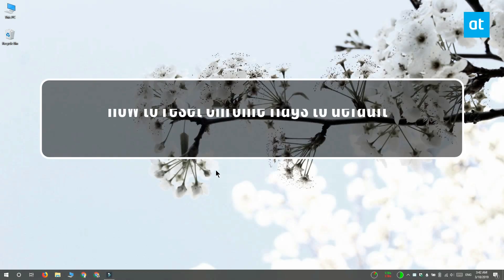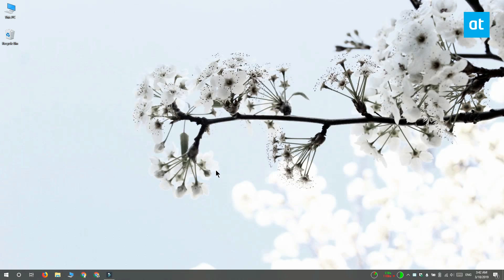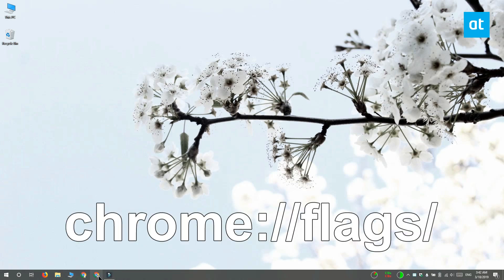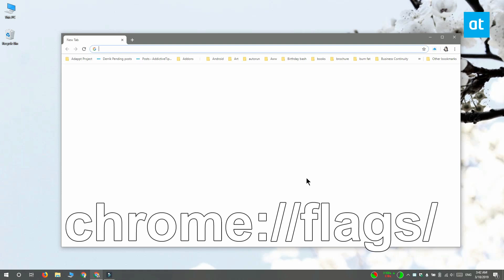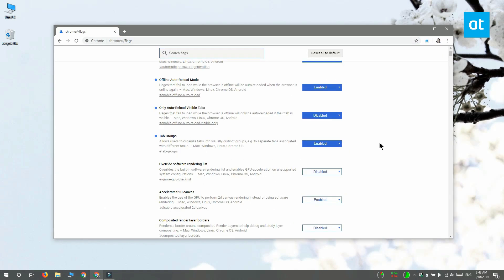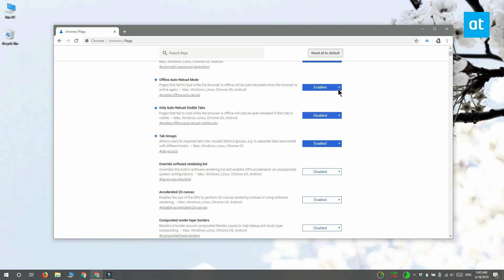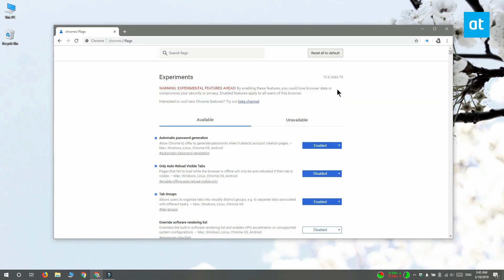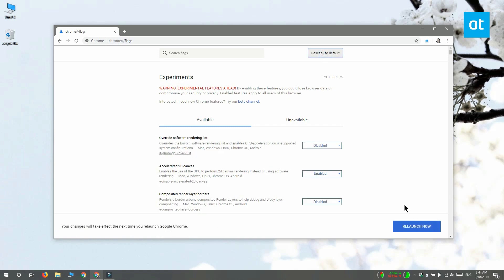How to reset Chrome flags to default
Chrome has experimental features that normally are turned off by default. In some rare cases, an experimental feature may be enabled but that normally happens when the feature is fairly stable. These experimental features can be enabled by a user and it’s done from the Chrome Flags page. You can change quite a few things and it’s just as easy to change a flag back to its default value. Here’s how you can reset Chrome flags to their default values.